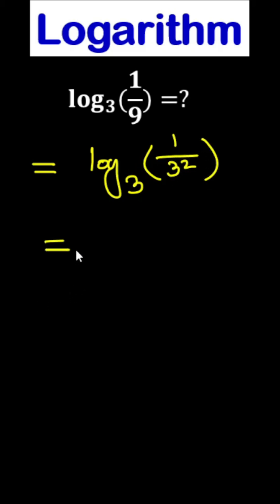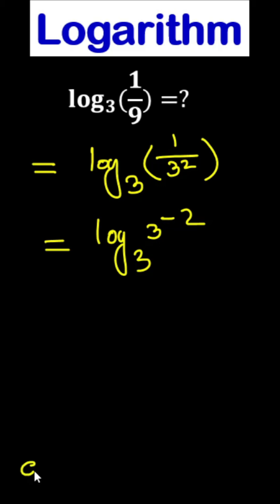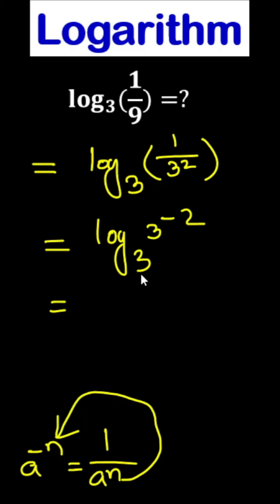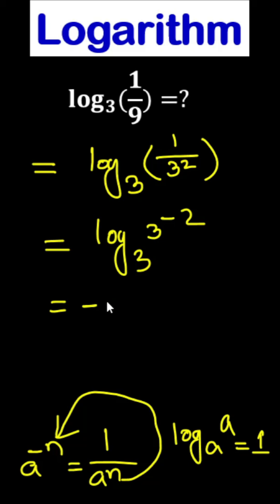find the value of logarithmic expressions| If 〖log〗_x⁡〖(1/8〗)=-2, Find x=?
Struggling to solve exponential equations like 15ᵡ = 45  In this video, we’ll simplify and solve this equation step by step using logarithms. Learn the properties of logarithms and how to apply them effectively to solve problems like this. Perfect for IGCSE, SAT, or Grade 10 math students.